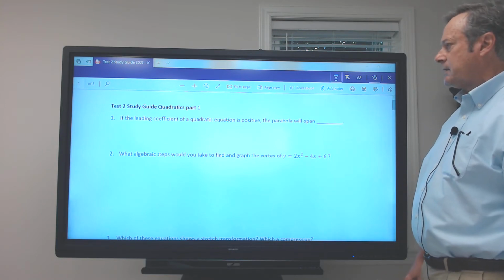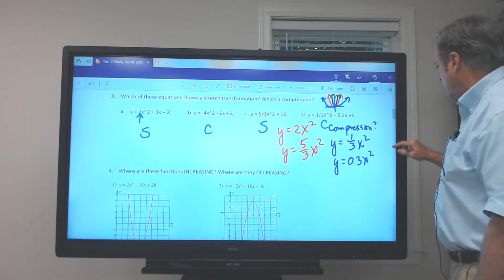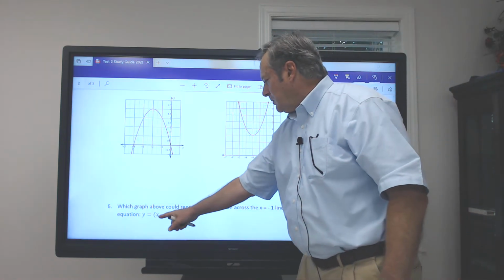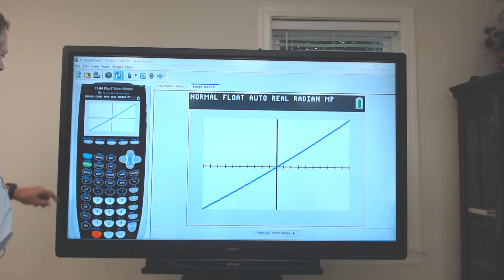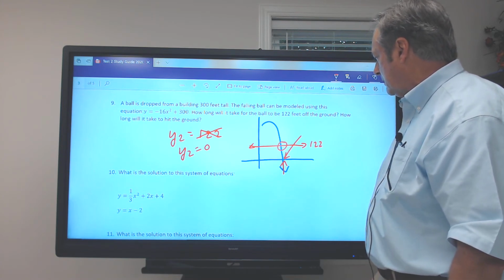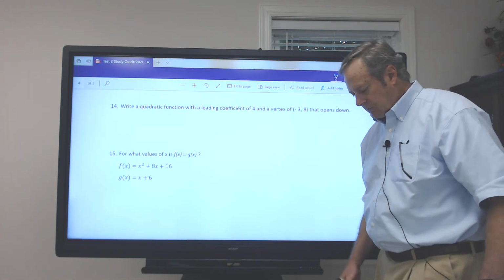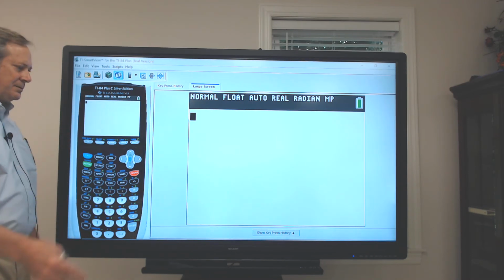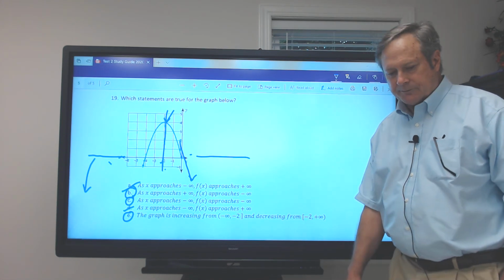Test 2 Unit 2 Quadratics Study Guide